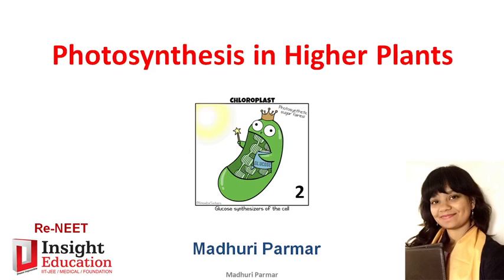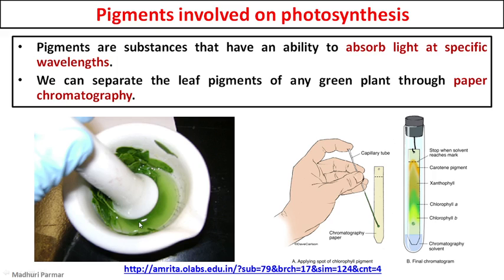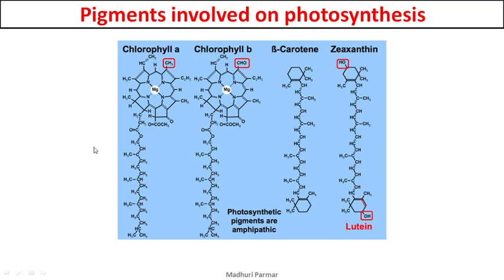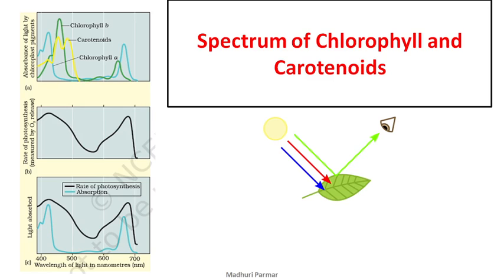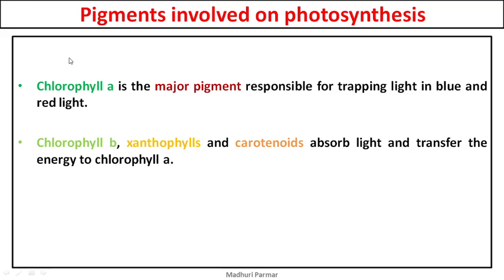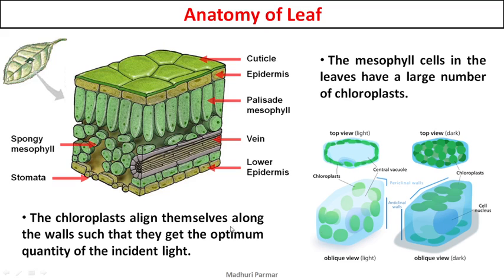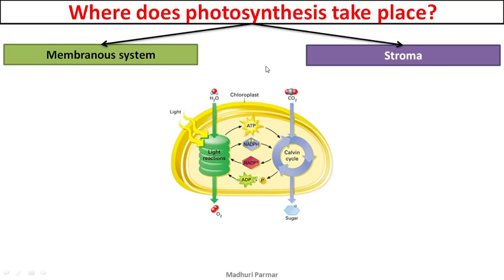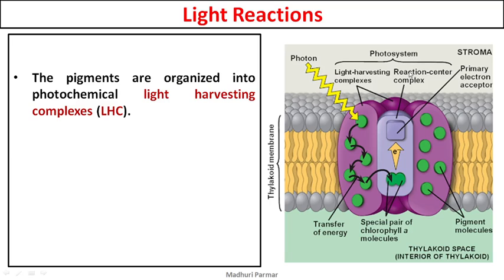13 Photosynthesis Part 2 Pigments Re NEET Madhuri